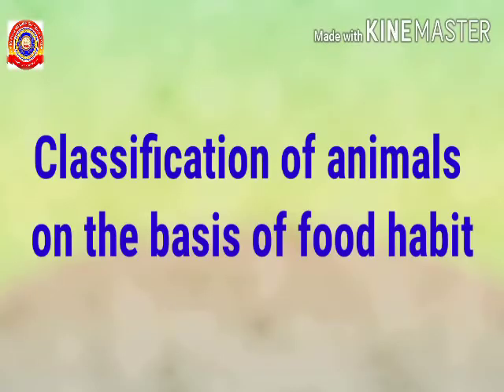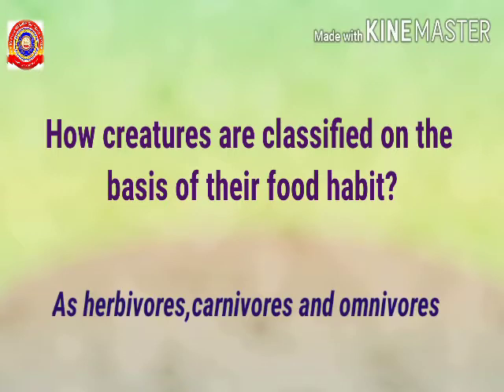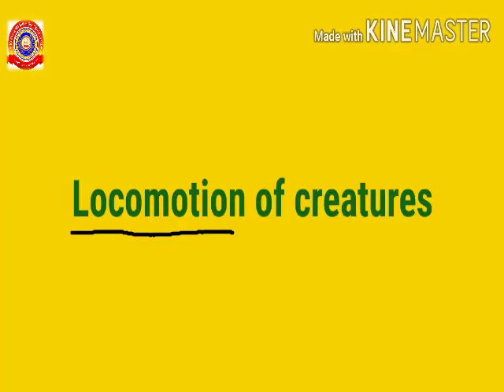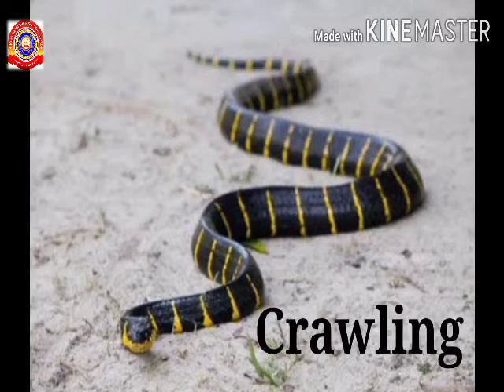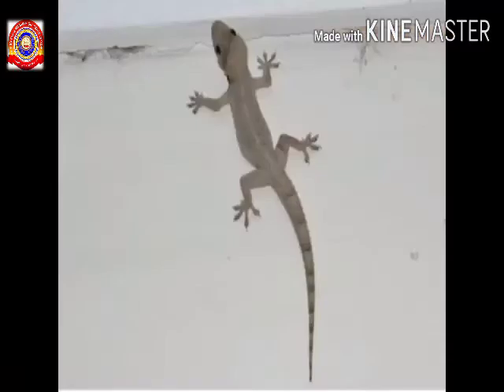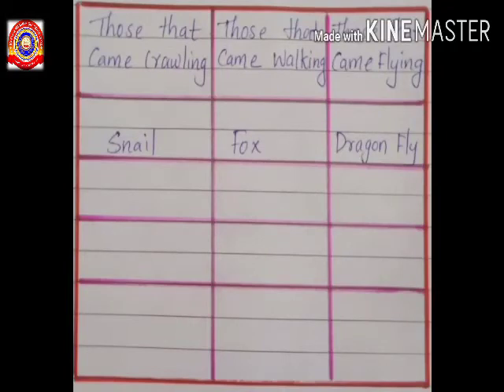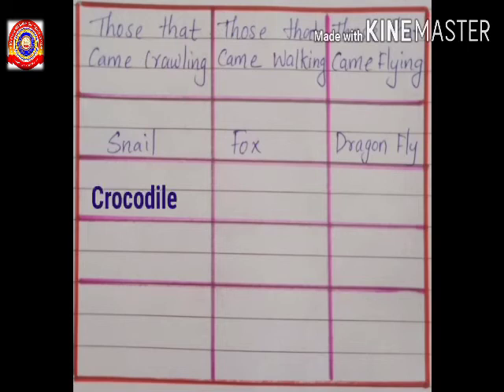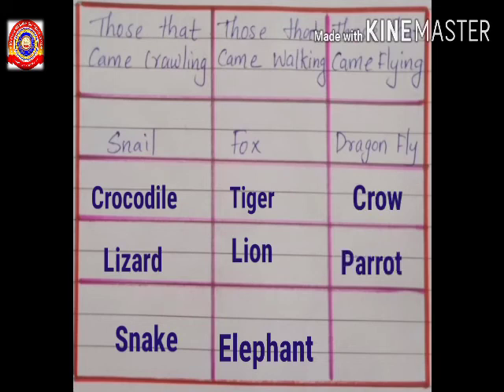KRSMA#Standard 3 EVS Part 4 Chapter 2 From Doodle Bug To Tusker